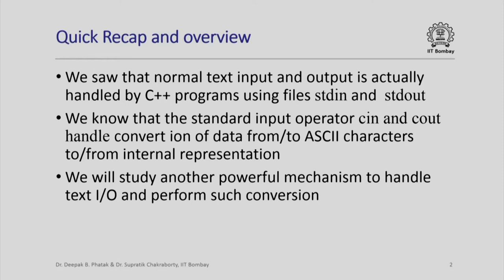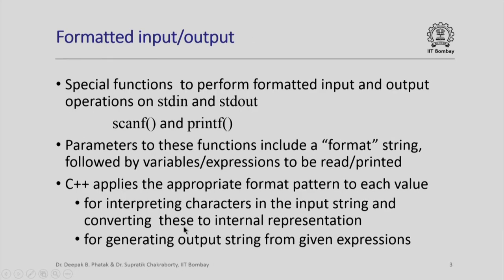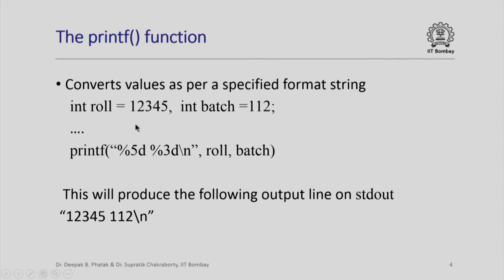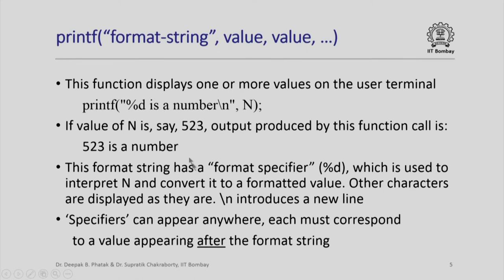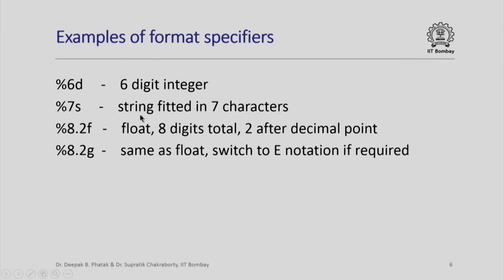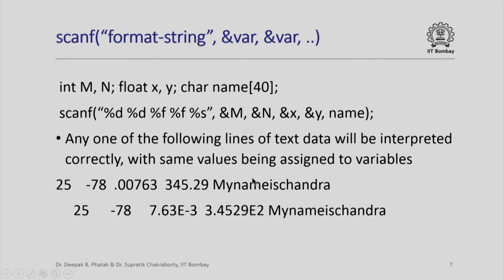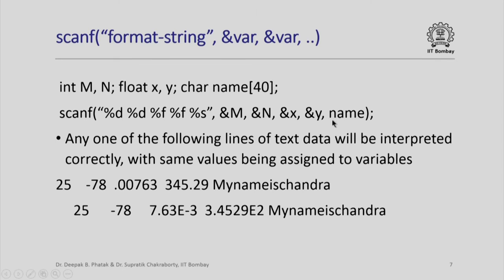CS101x S026 Handling Text Data Using 'scanf' and 'printf'